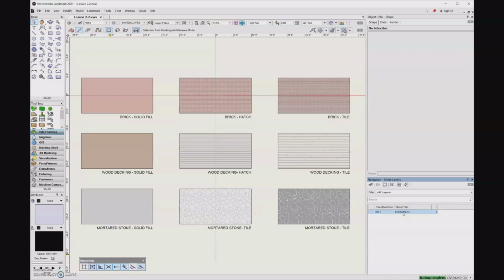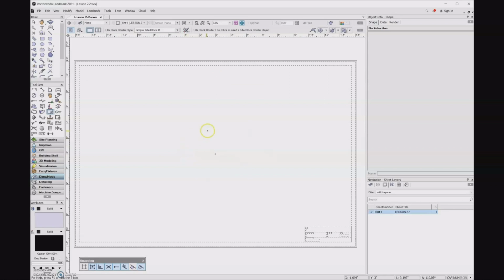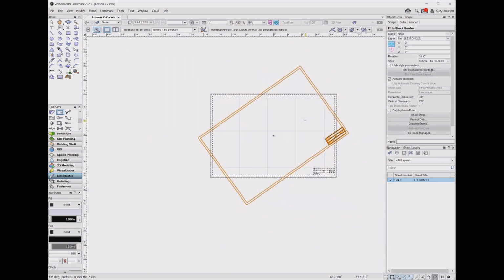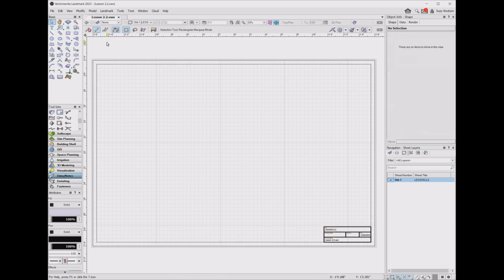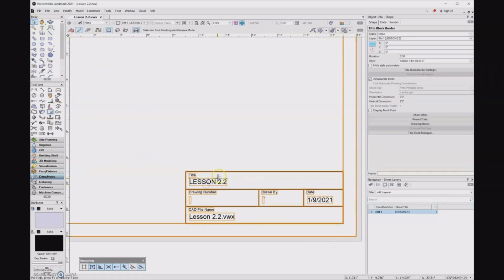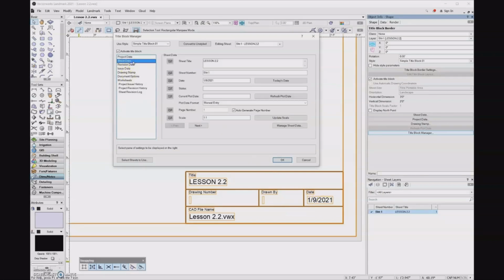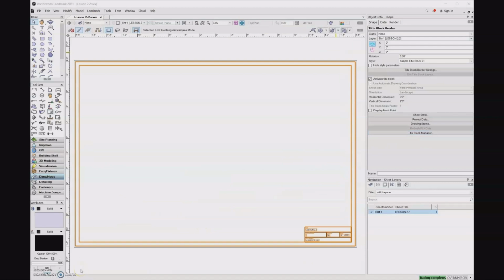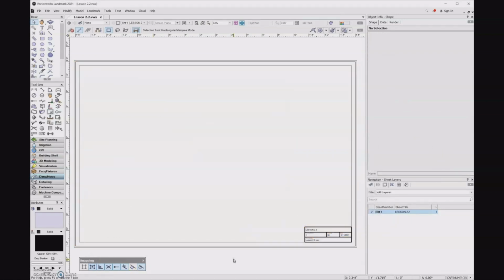2.2e Title blocks - Vectorworks 2023